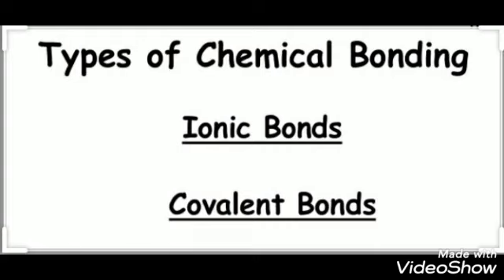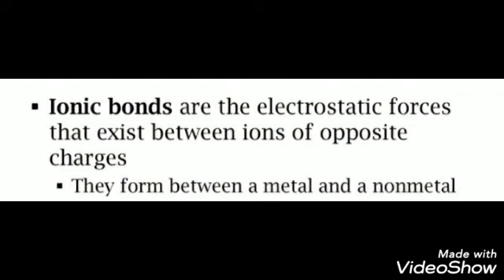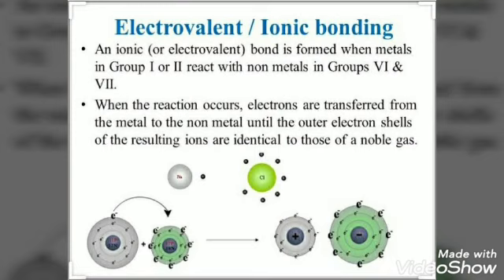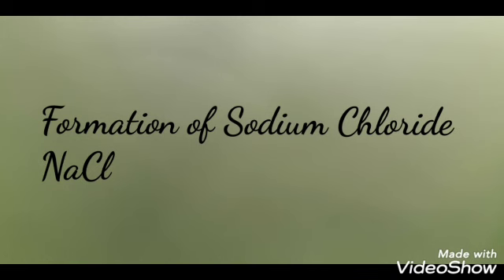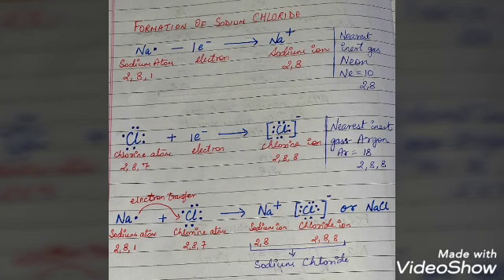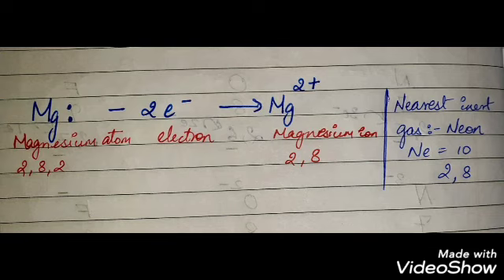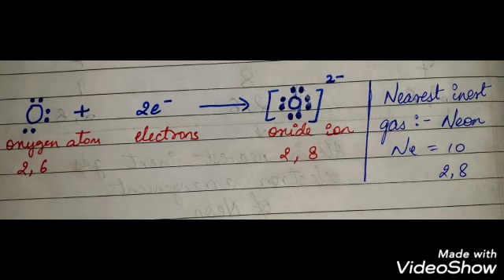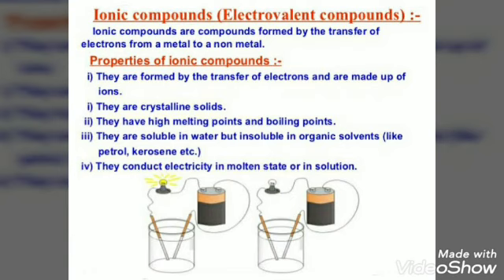CLASS X - CHEMISTRY - CHAPTER 3 - TYPES OF CHEMICAL BONDS (PART 1) - IONIC BOND